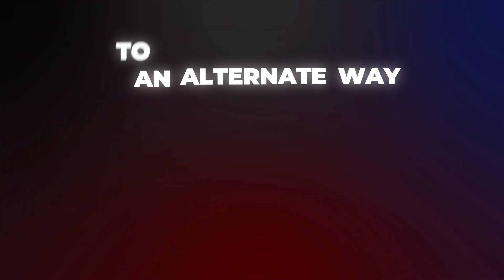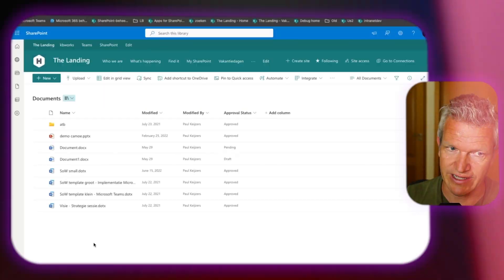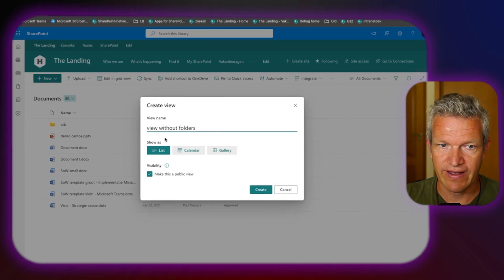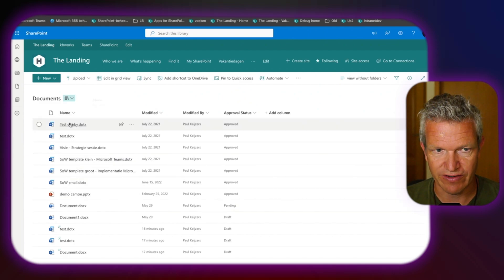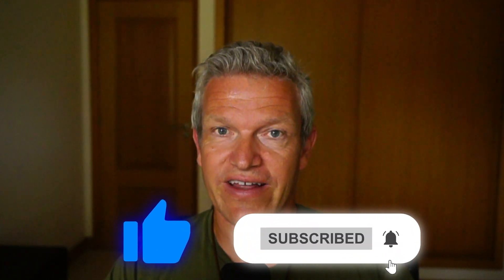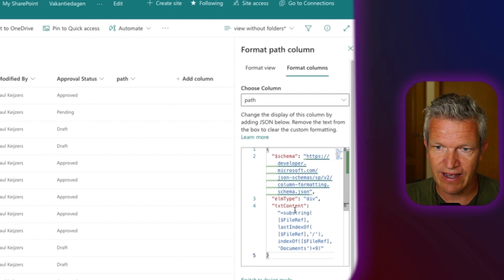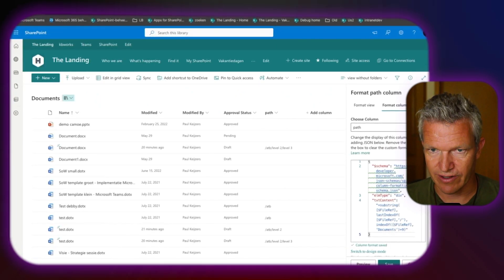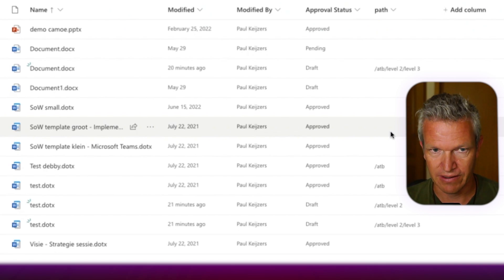Discover an Alternate Way to View Documents in SharePoint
✅ To make sure you leverage Microsoft 365's full potential make an appointment for a FREE introduction

In this video I show you an alternate way to view documents in SharePoint.

You'll discover a more efficient method to access and manage your files within SharePoint.

I will guide you through the steps to enhance your document viewing experience.

Whether you're a beginner or an advanced user, this method will simplify your workflow.